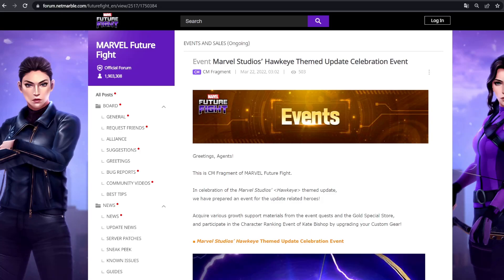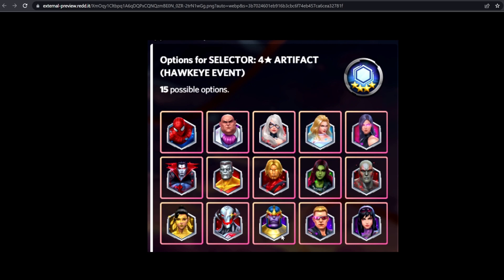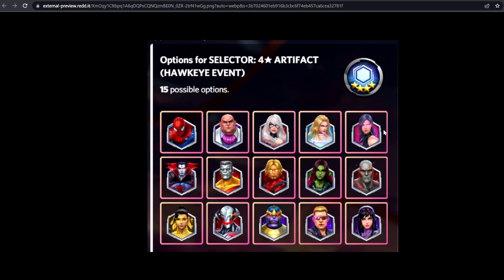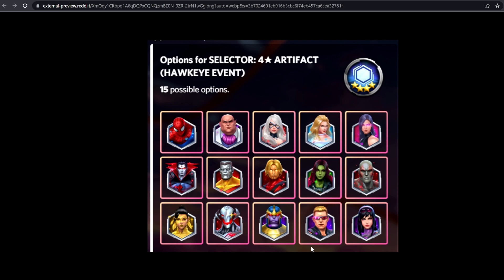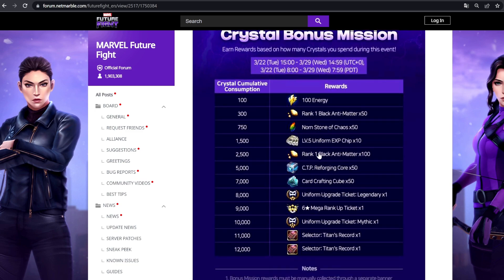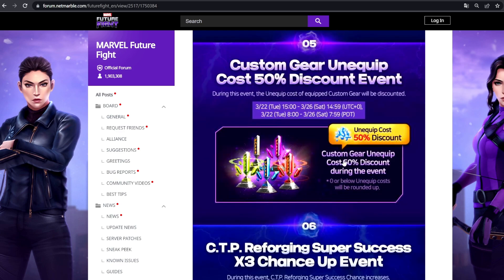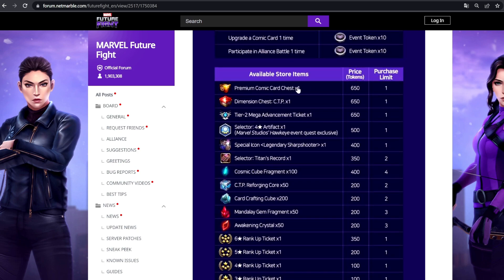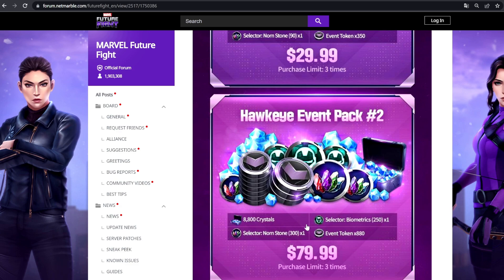THANOS OR KATE BISHOP ???? FREE 4* ARTIFACT SELECTOR, PREMIUM CARDS & CTPS 😎 | Marvel Future Fight